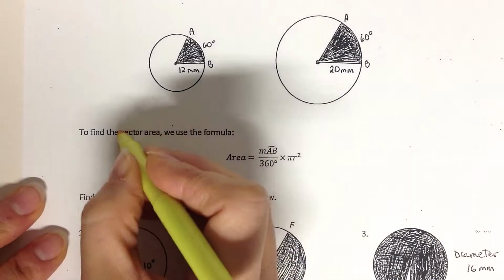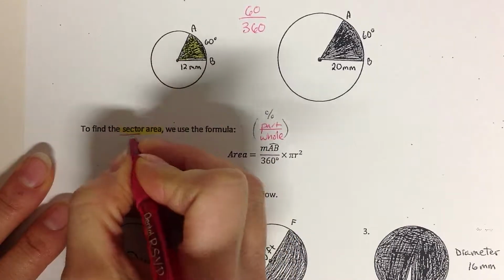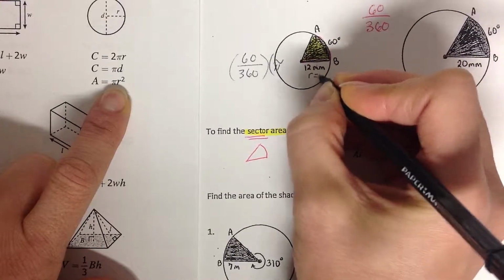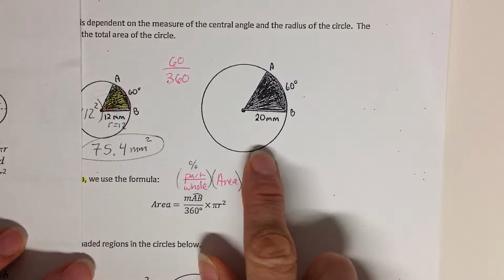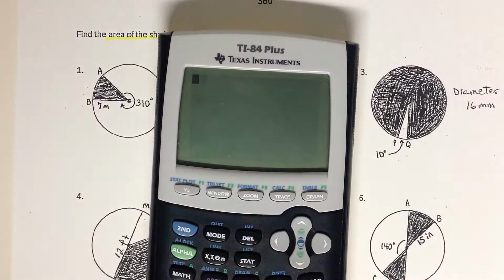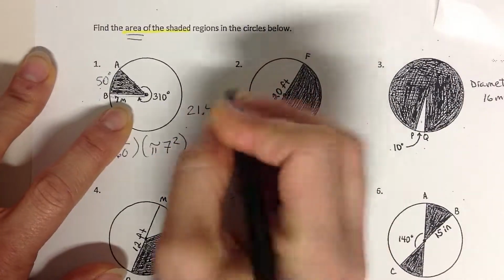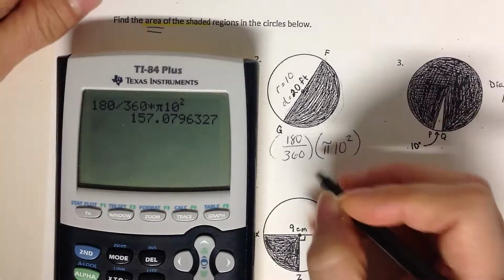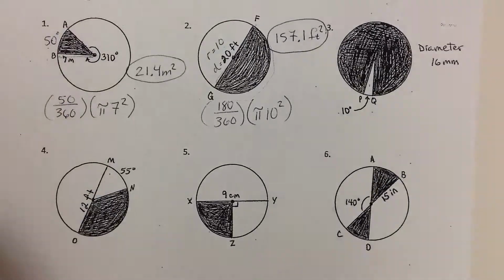Area of Sectors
In this video, I talk about area of sectors (pie pieces). I also show some examples.